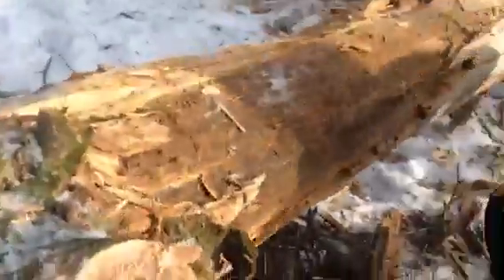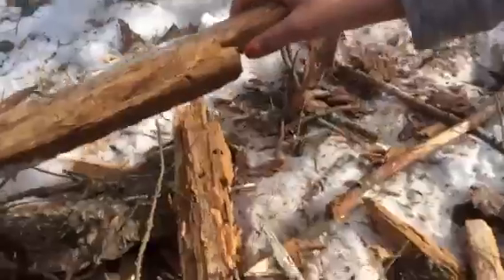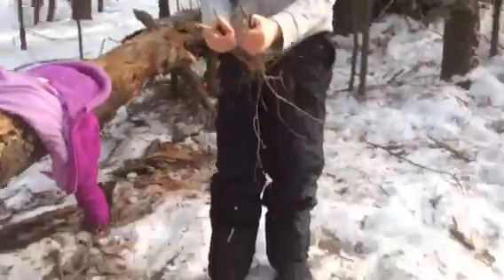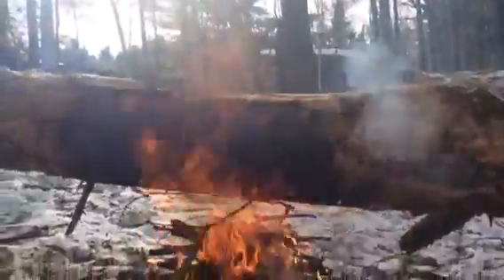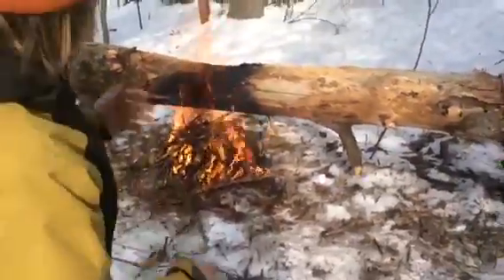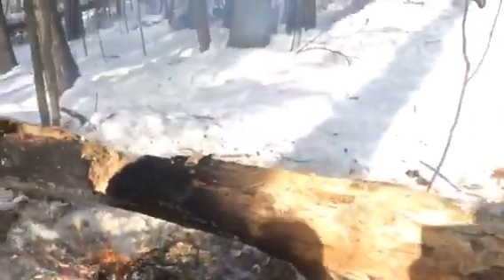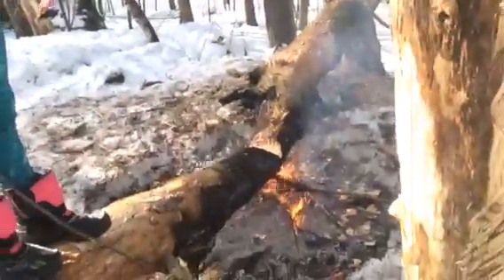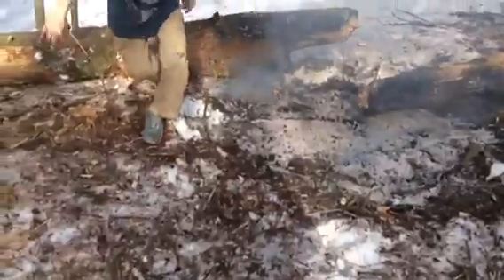How to burn a log in half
Kids starting fire to burn a log in half